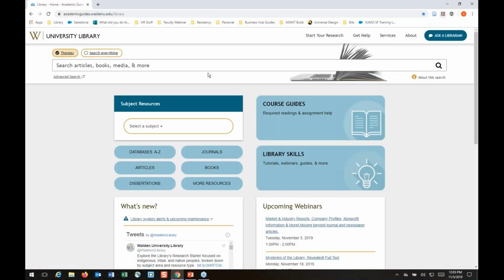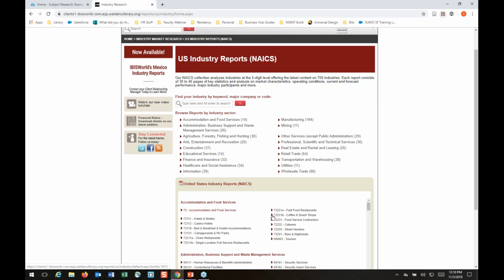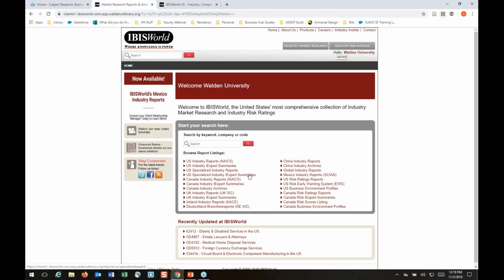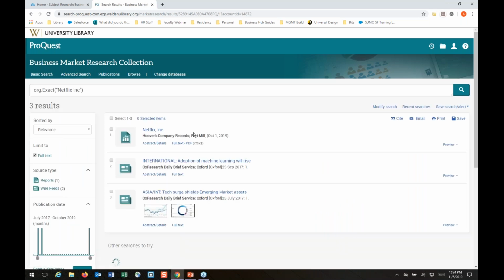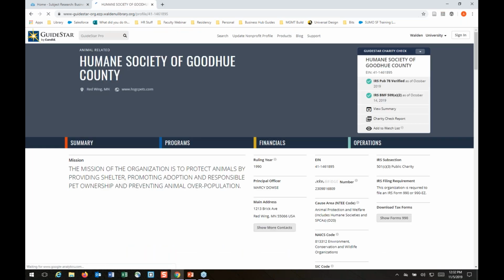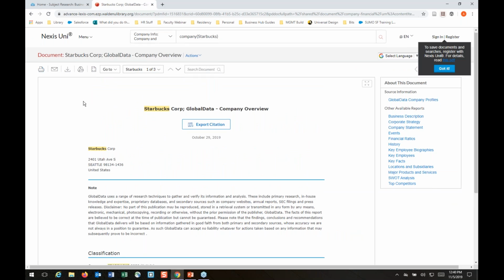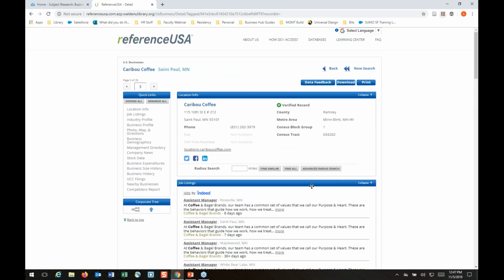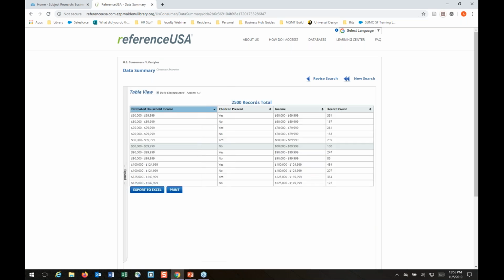Webinar: Market & Industry Reports, Company Profiles, Nonprofit Information & More!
This webinar will provide insight into the world of information available in IBIS World, Business Market Research Collection, GuideStar, ReferenceUSA, and more.